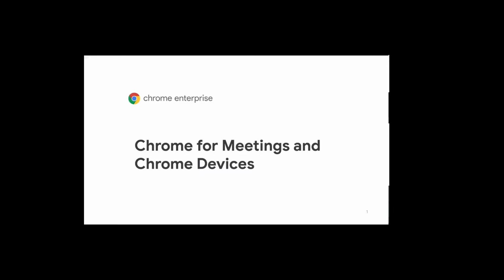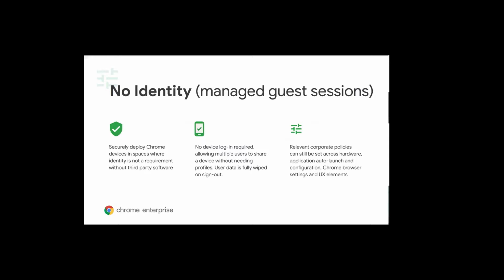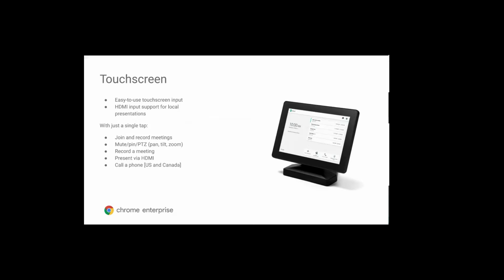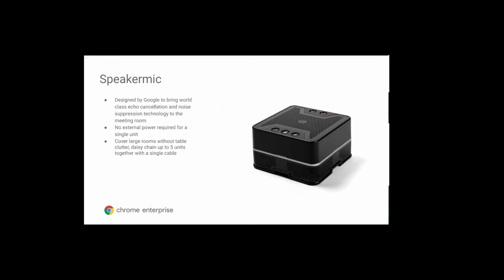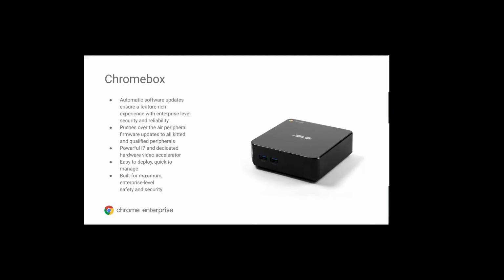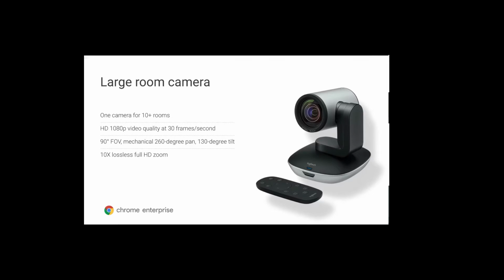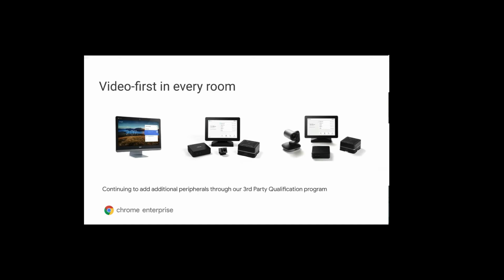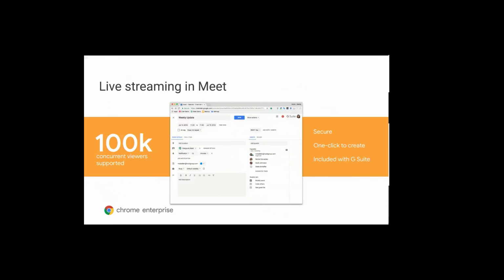Chrome For Meetings Week 4